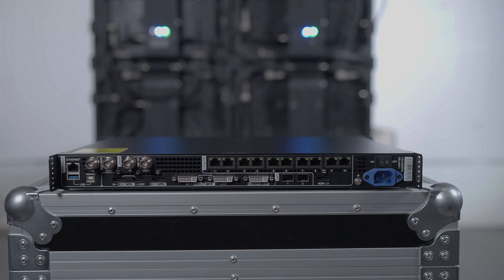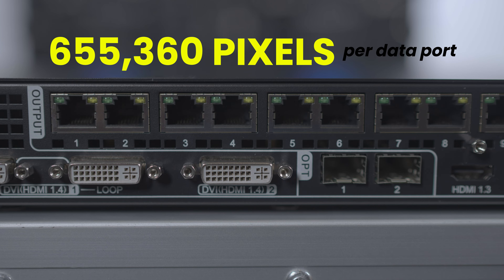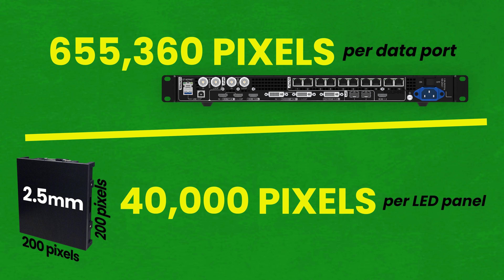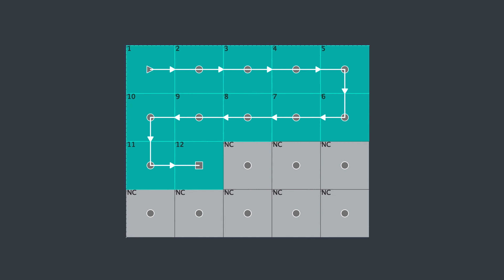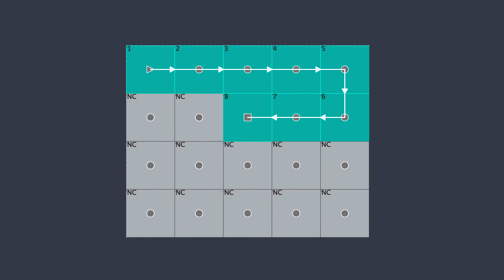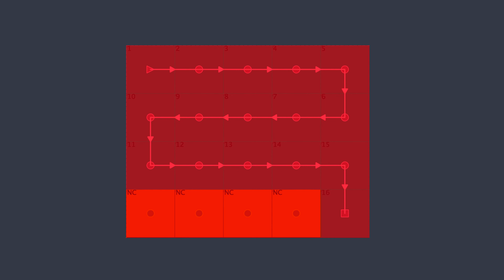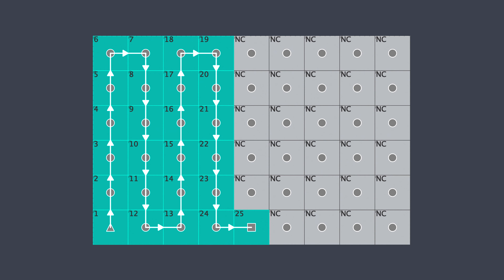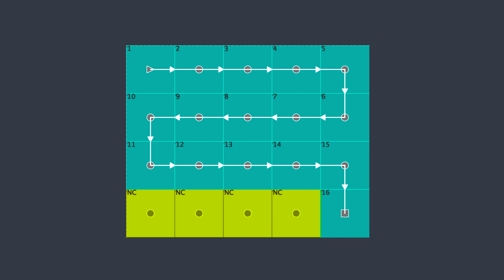LED Wall Setup | 05 Planning Data for LED Video Walls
squareV designs and manufactures LED walls of impressive quality and thoroughly supports them from their Franklin, Tennessee headquarters. With LED video walls successfully installed in banks, churches, emergency operations centers, cruise ships, and beyond — squareV has an extensive resume of satisfied customers to give you peace of mind.